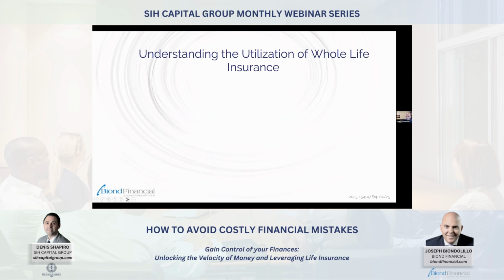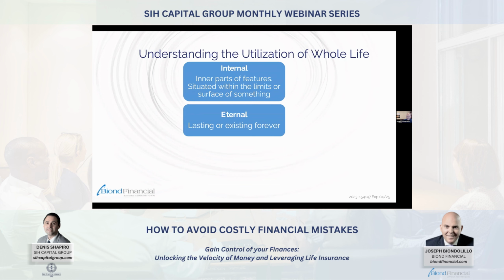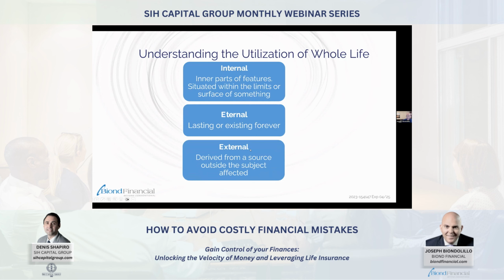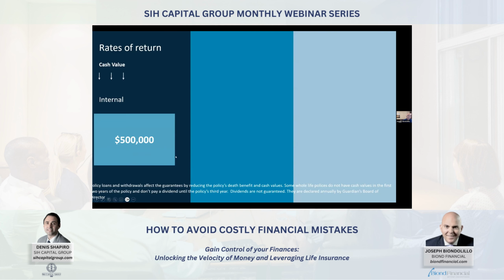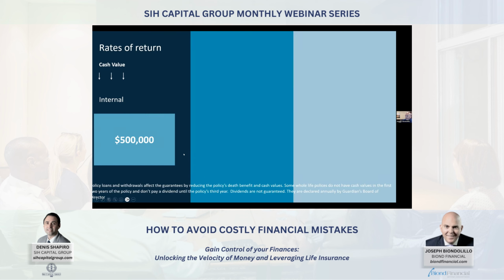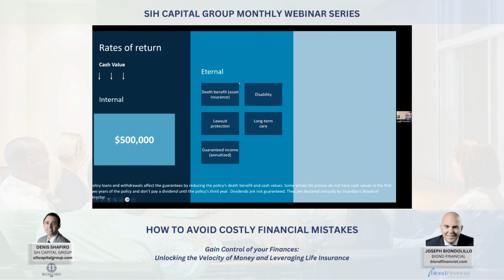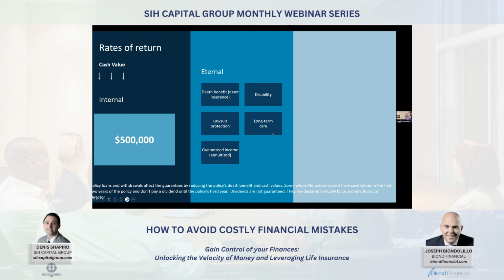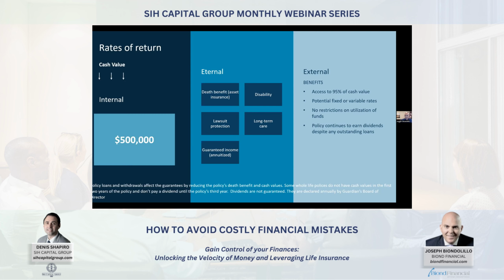SIH Capital Webinar Series with Joseph Biondolillo: Understanding Your Returns from Life Insurance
Looking for asset protection, estate planning, or retirement income solutions? Discover the hidden benefits of cash value life insurance policies with external rate of return.